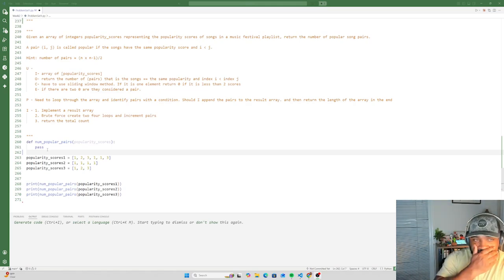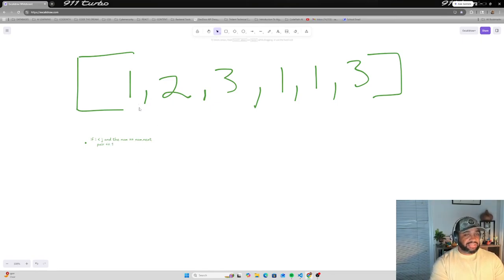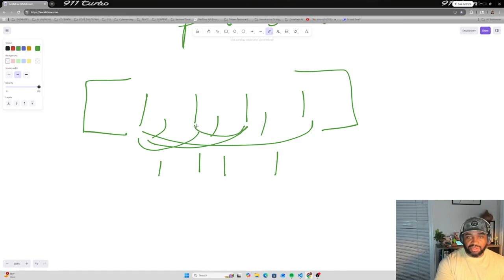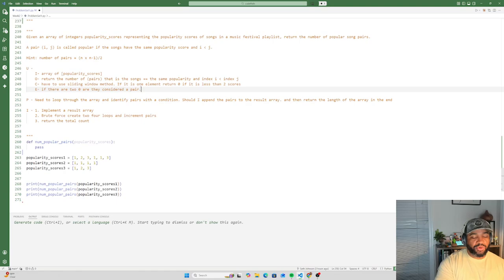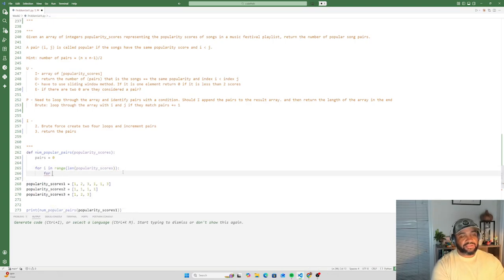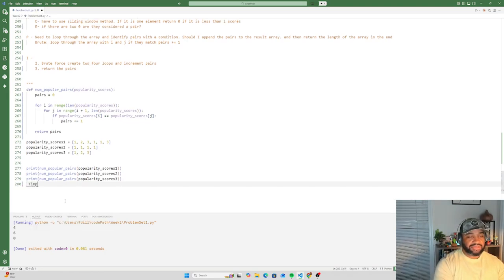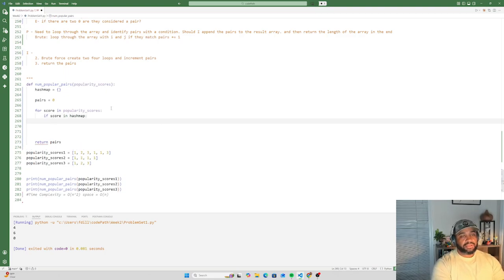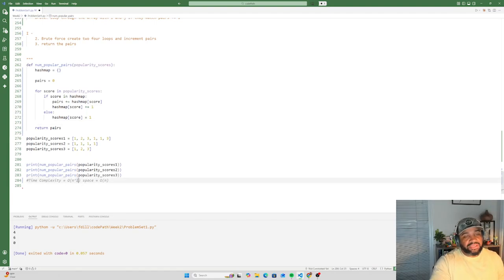Coding with The Coding Therapist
Coding with your favorite Therapist!